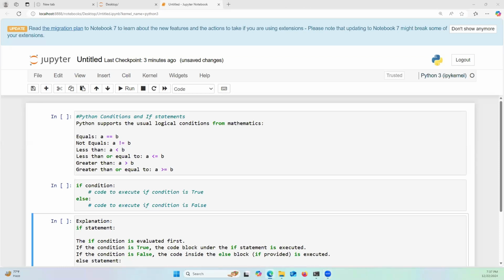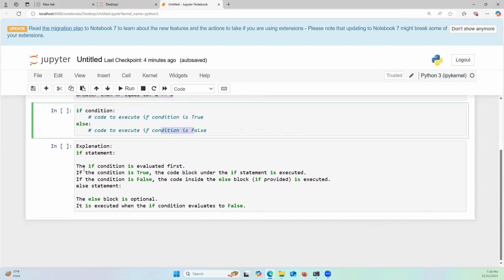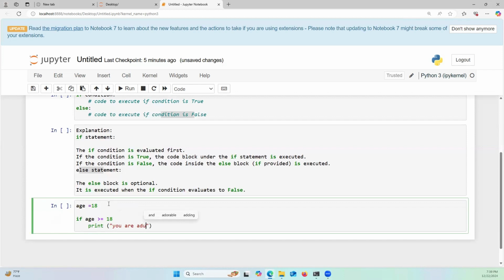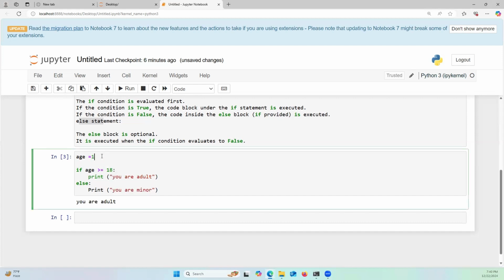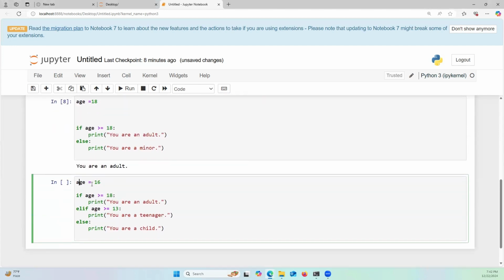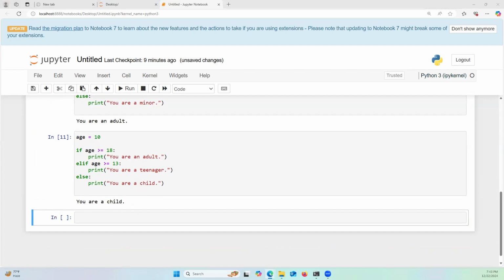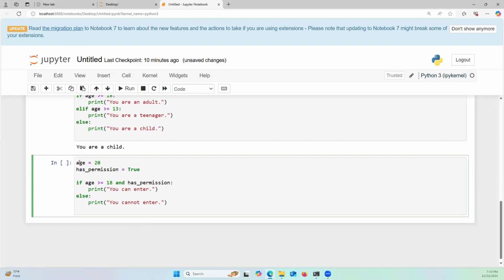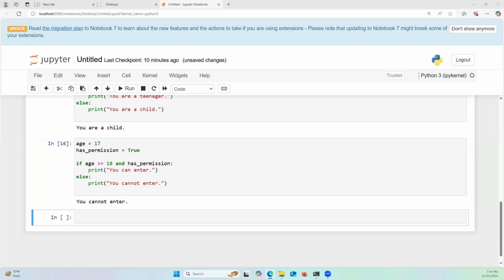Understanding if and else Conditions in Python: A Comprehensive Guide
Learn how to use if and else statements in Python to control the flow of your program based on conditions. This guide covers the syntax, basic examples, and advanced usage, including multiple conditions with elif, logical operators, and how to handle complex decision-making in your Python code.